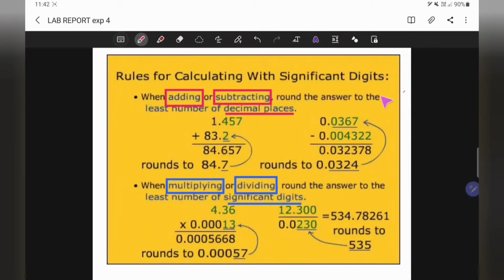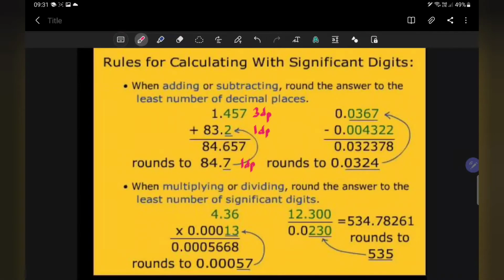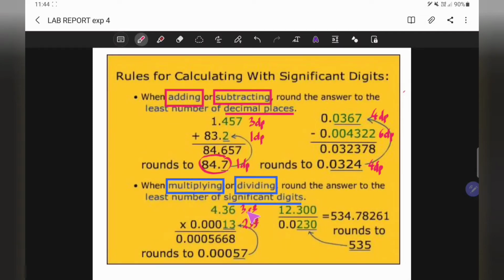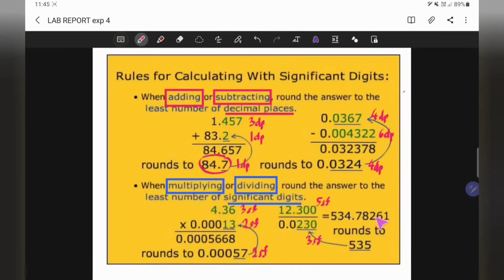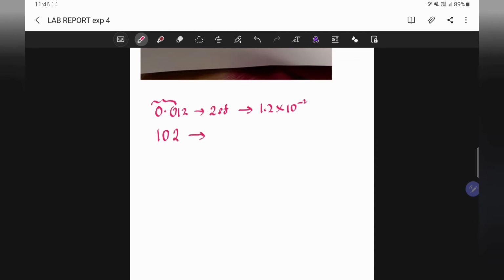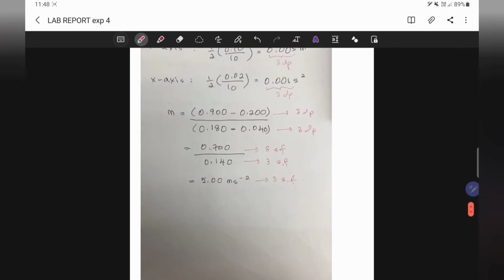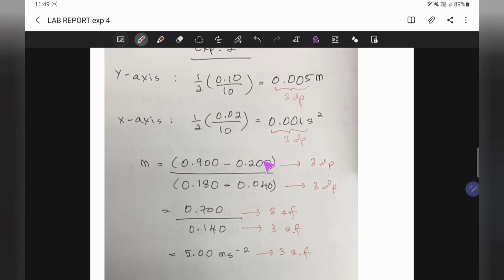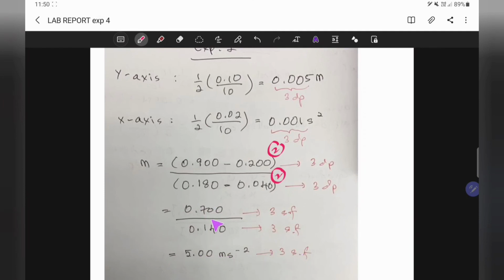how to calculate the gradient of the graph correctly 🤩 I❤PHYSICS